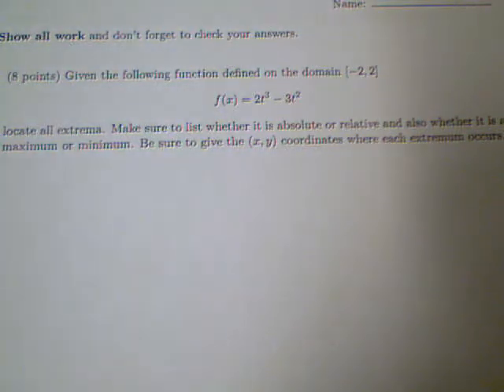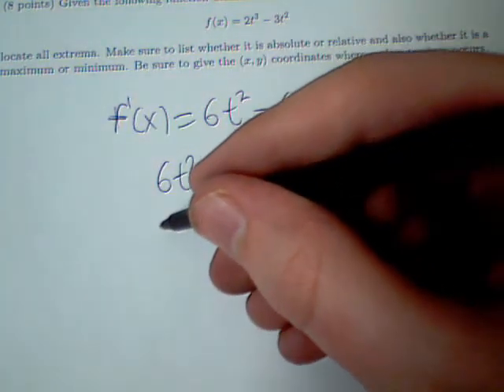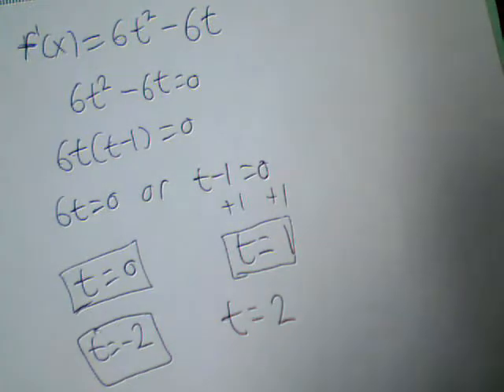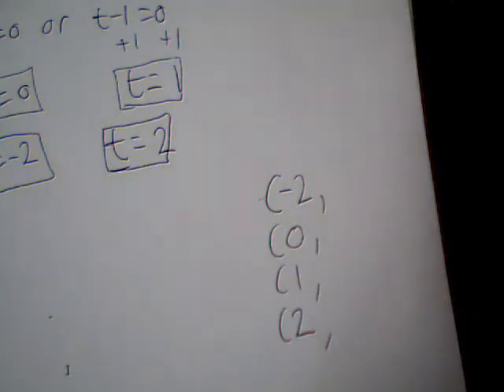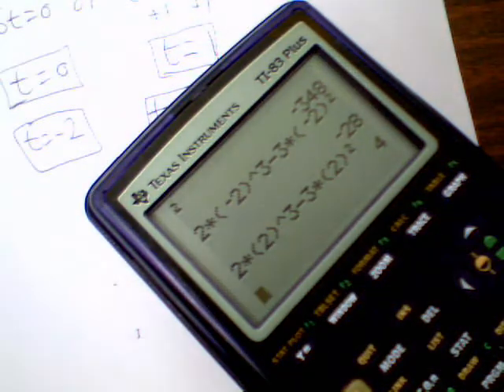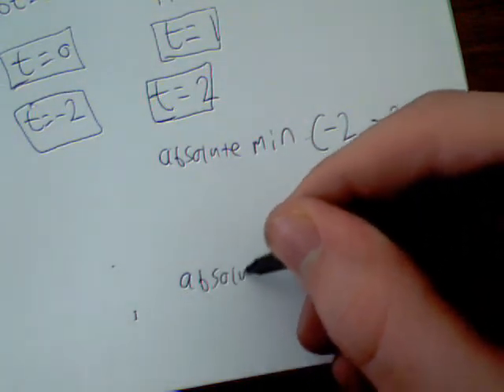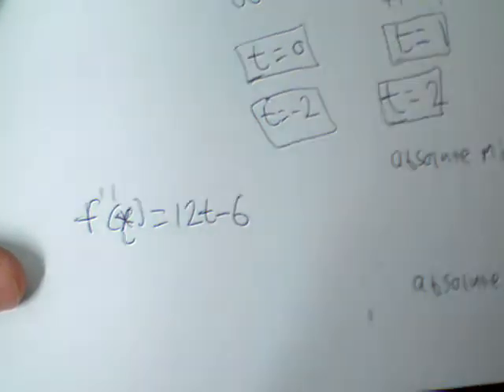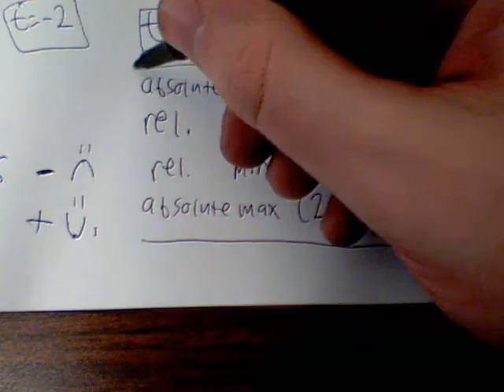Quiz 6, Problem 1, Buff Form